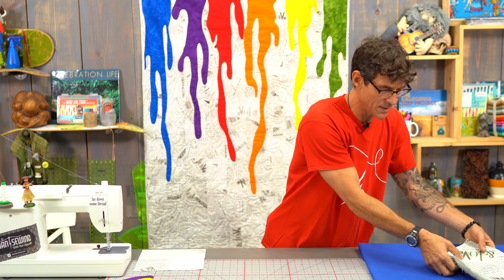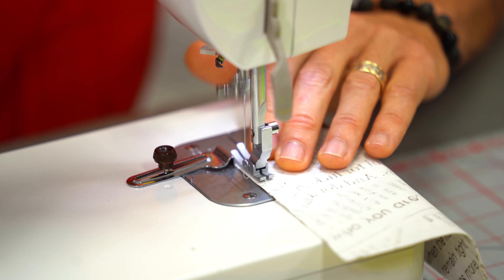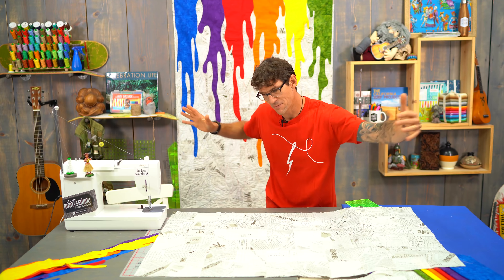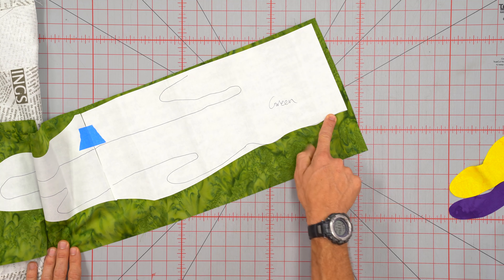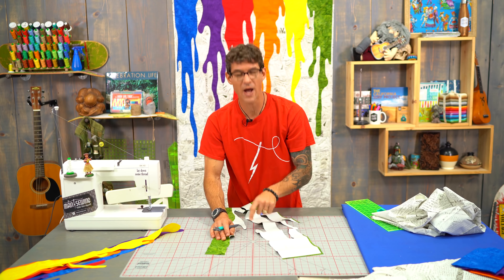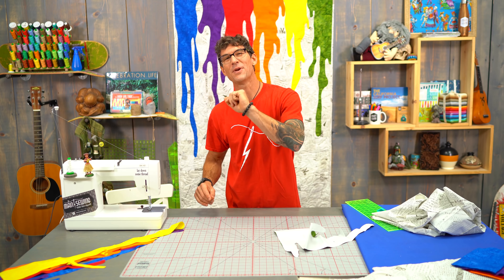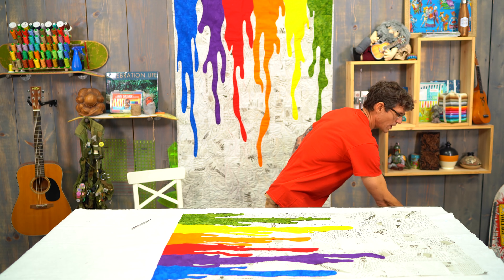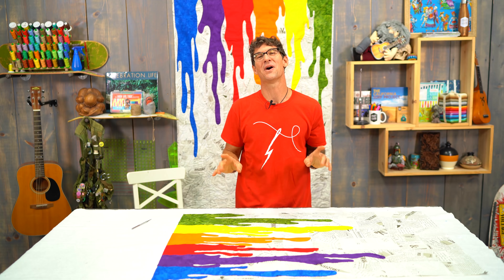Make a "Paint Drop" Quilt with Rob Appell of Mansewing (Instructional Video)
Rob demonstrates how to make a cool quilt that looks like paint spilled on newspaper.   This quilt can be made with 10 inch squares of precut fabric (layer cakes) but Rob opted to cut down yardage. He used 108" Quilt Back - Story Collection Newsprint Spackle 108" Backing by Windham Fabrics. This is an applique project that requires Heat N Bond Feather Lite Fusible Web.

Man Sewing is powered by Missouri Star Quilt Co. We share free instructional video tutorials every week to inspire you to create something cool. Our projects range from quilting and sewing to all sorts of textile crafts. Although we have a male host and a masculine name like Mansewing, our quilts, art projects, and and sewing machine tips are geared to everyone:  men and women, kids and adults, and, of course, beginners and more advanced artists. Rob's patterns, t-shirts, tools, and notions (including the Shark Applicutter) can be found at missouriquiltco.com.